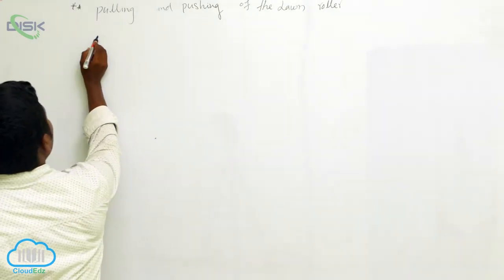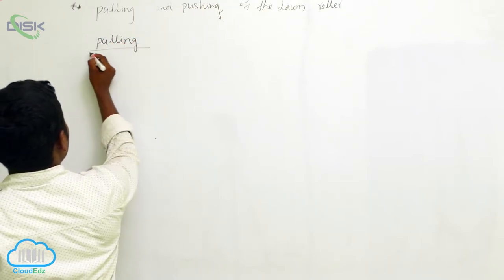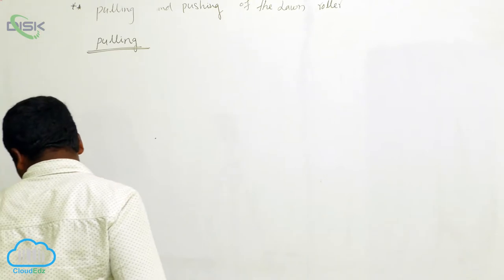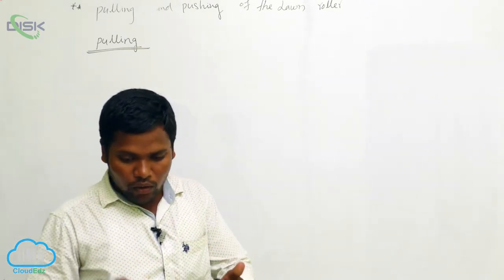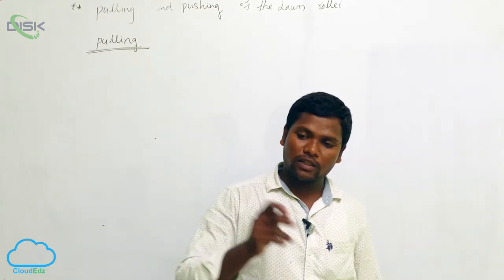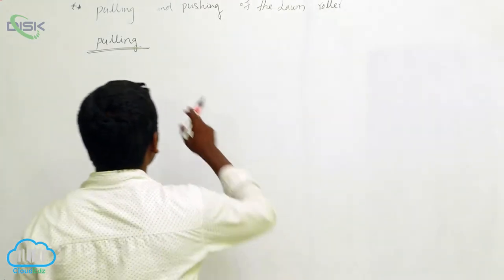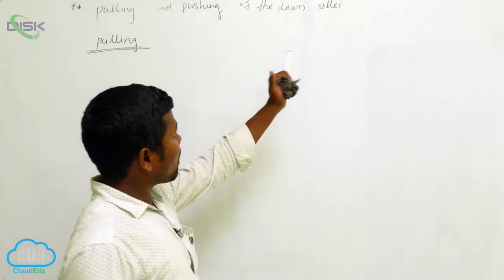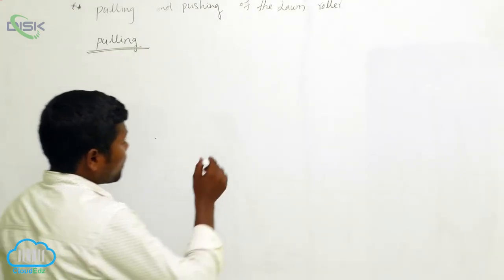Common Forces in Mechanics || Derivation of Pulling || Disk Telangana